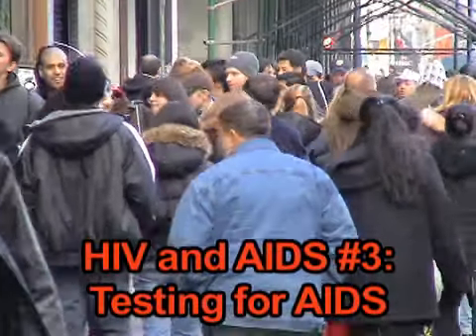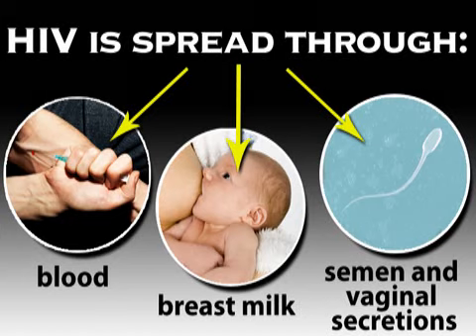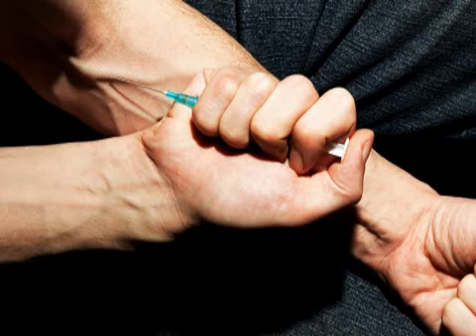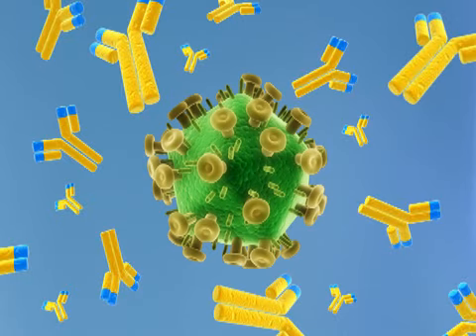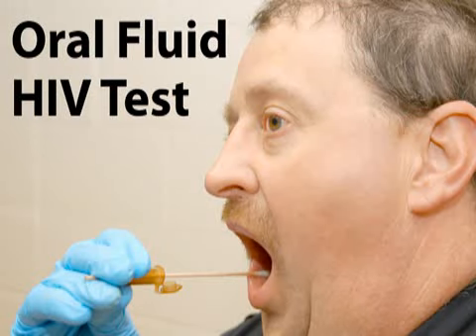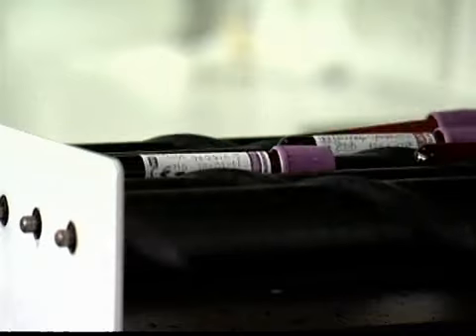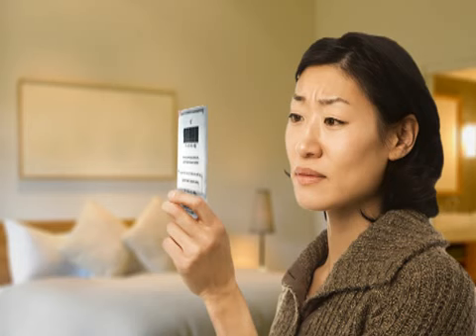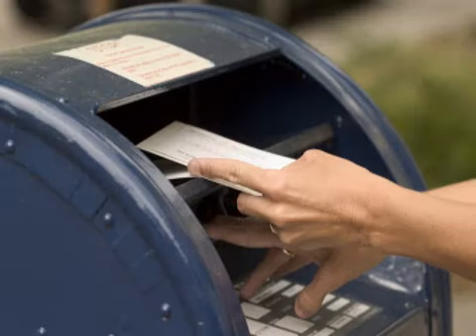Testing for HIV (HIV #3)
Over 300,000 Americans who are infected with HIV don't even know it!  Learn how to avoid being among them.